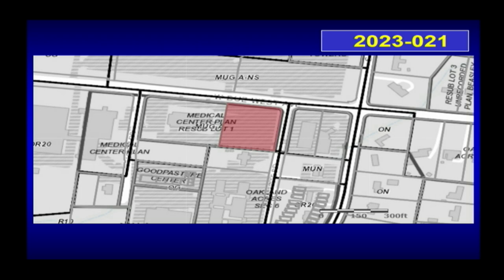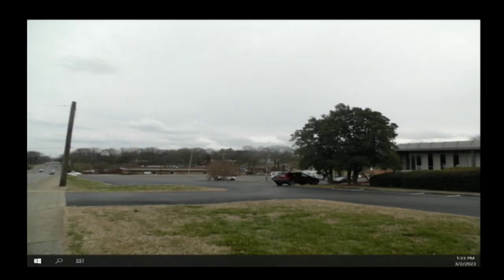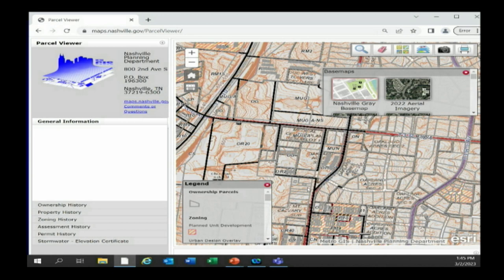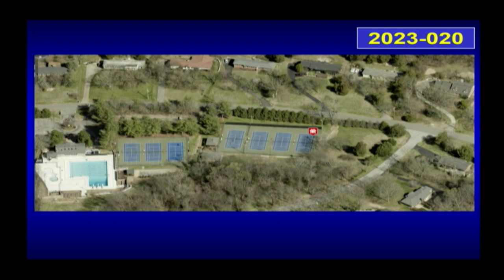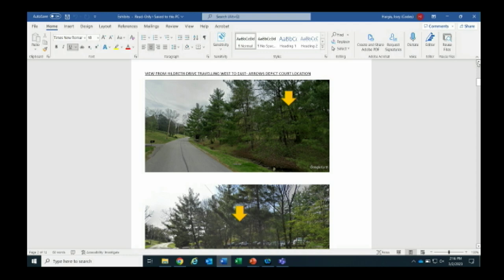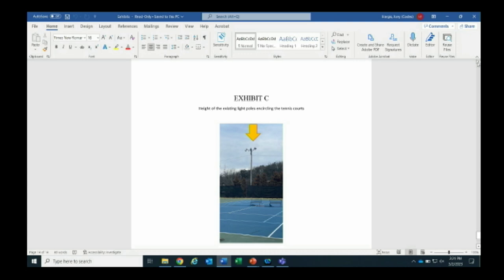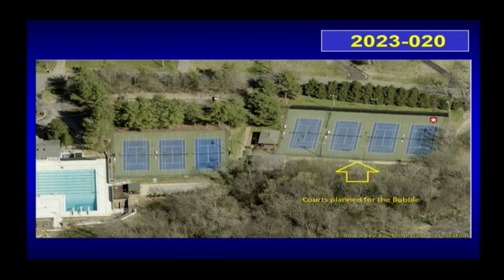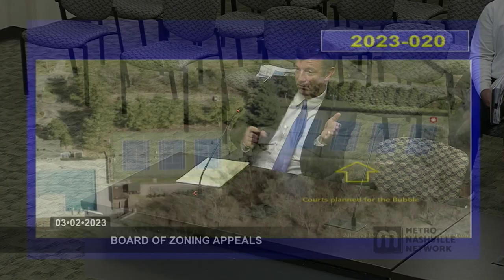03/02/23 Board of Zoning Appeals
Coverage of the Board of Zoning Appeals for the Government of Metropolitan Nashville and Davidson County. Held in the Sonny West Meeting Room of the Howard Office Building on March 2, 2023.